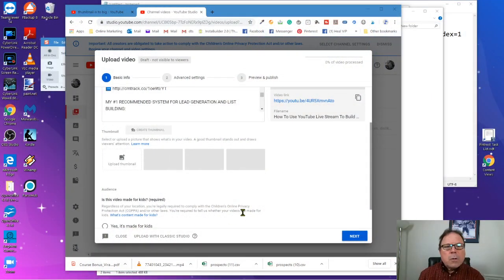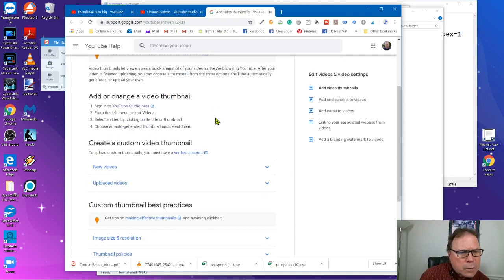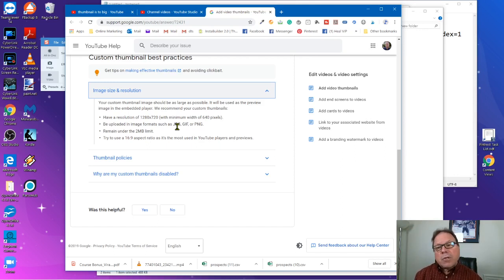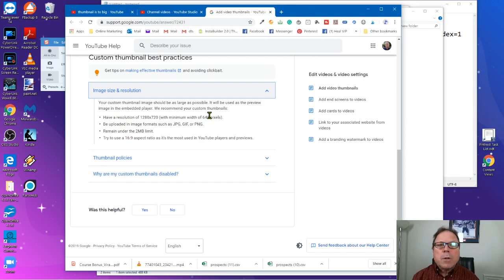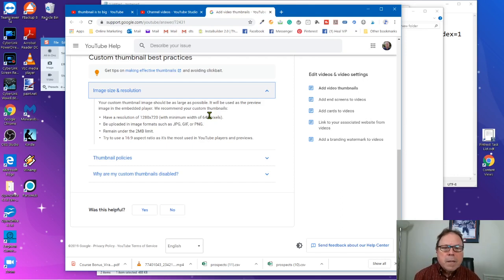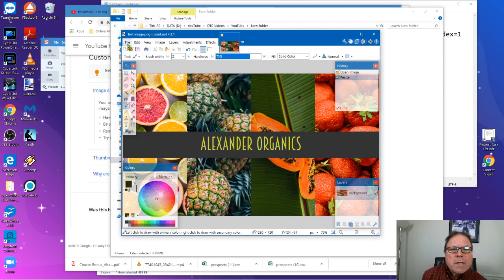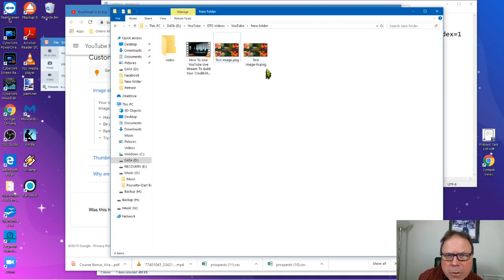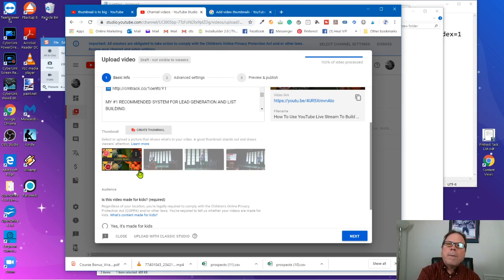Why Can't I Upload My Thumbnail To Youtube?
I've cracked the secret code. Lock in your free spot.

One of the main reasons why you're not able to upload your thumbnail image to YouTube. The file is too big. I'm going to show you a quick solution to help make a file smaller so your upload will be a breeze. so you can see like this is the file size right now it's over 3 Meg all right now